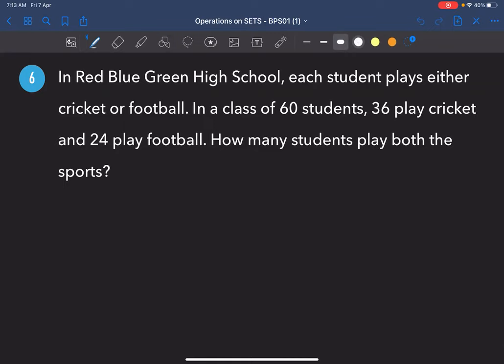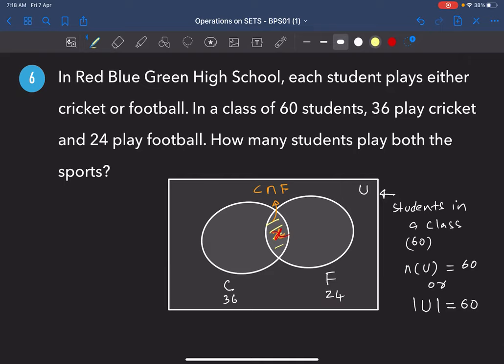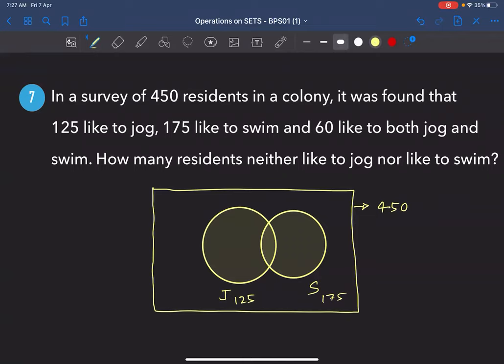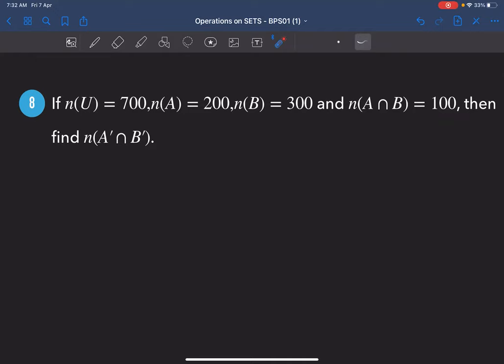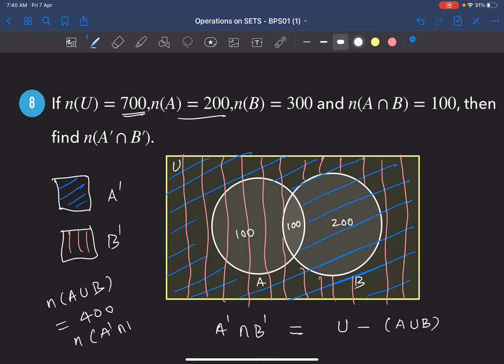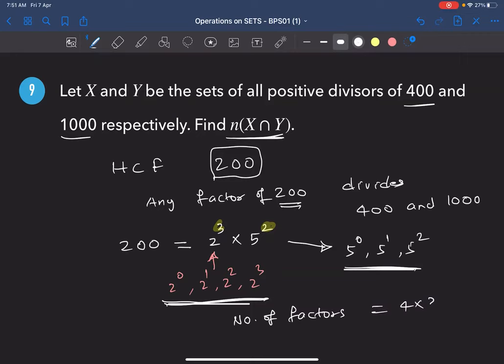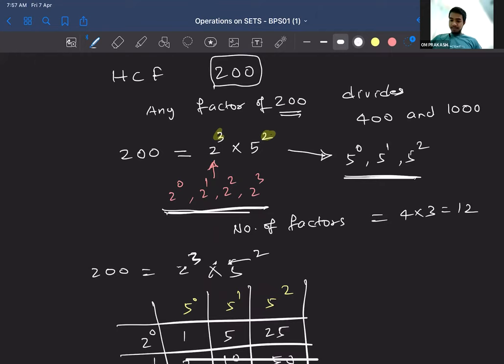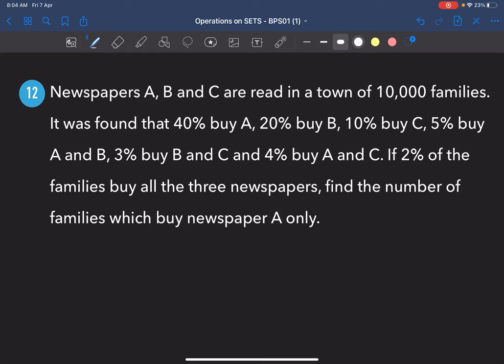L04 - Operations on Sets - Simple problems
Few basic and easy problems are discussed to understand the use of Venn diagrams